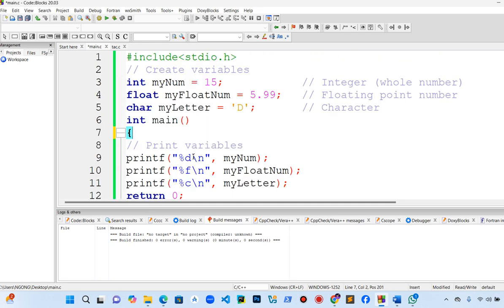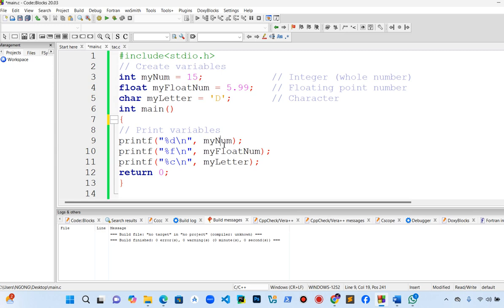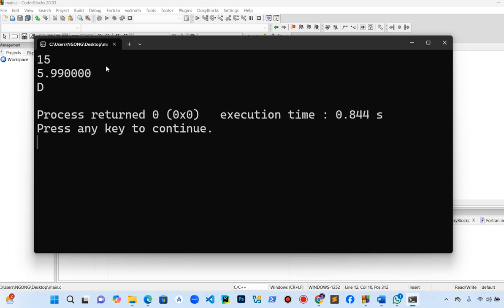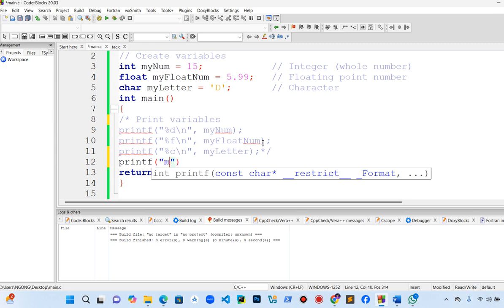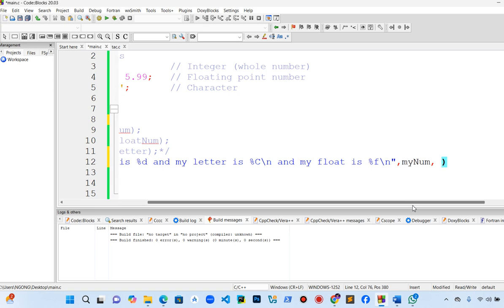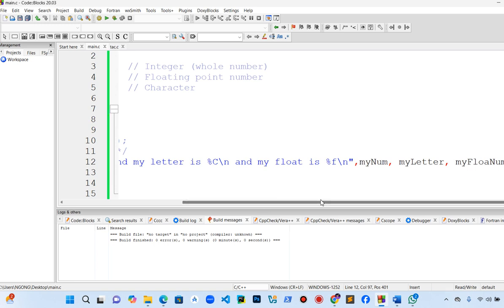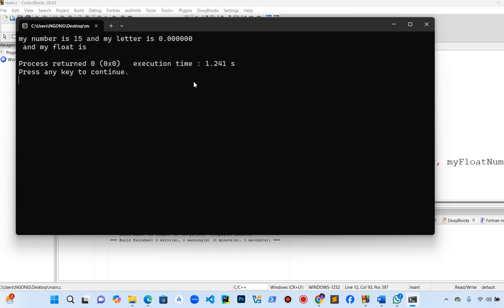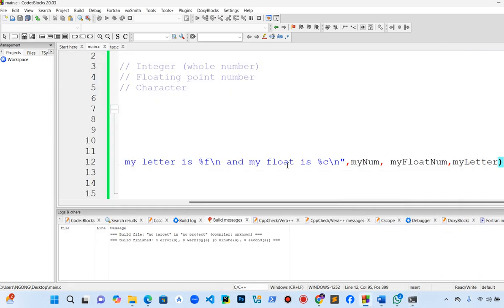How to Display Variables in C Programming | Format Specifiers | NgahTech Lesson 3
📘 Description:

Welcome to Lesson 3 of the C Programming series by NgahTech!

In this lesson, you'll learn how to display variables using format specifiers in C, including:

🖥️ printf() function
🔤 Format specifiers like %d, %f, %c, %s
📌 Displaying integers, floats, characters, and strings
⚠️ Common output mistakes and how to avoid them

🎯 A must-watch for beginners who want to understand how to show data properly in C programs.